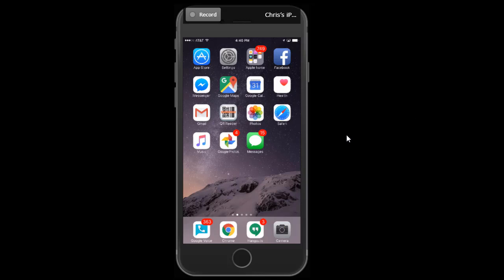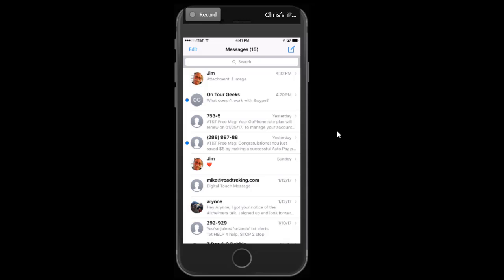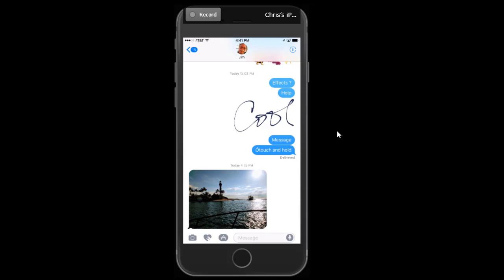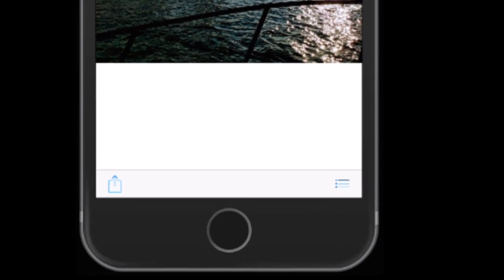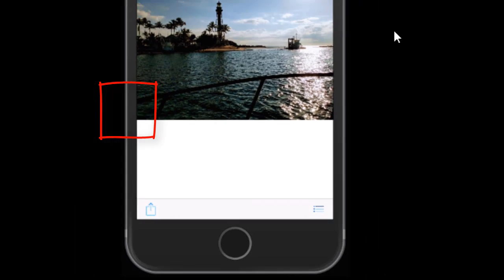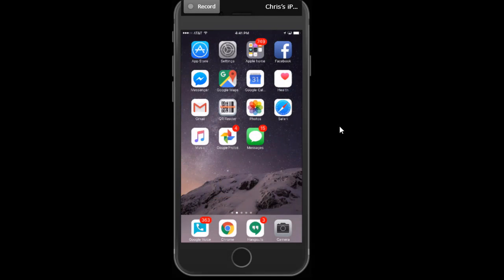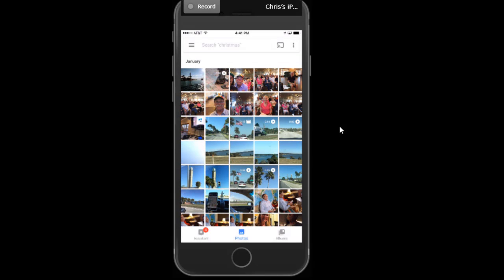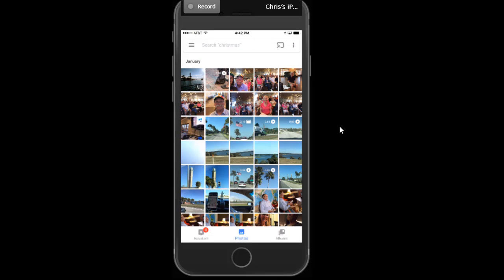How to save a Photo from a Text Message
How to save a photo you received in an email on your iPhone and store it with your Google Photos. Here's a link to Android demo